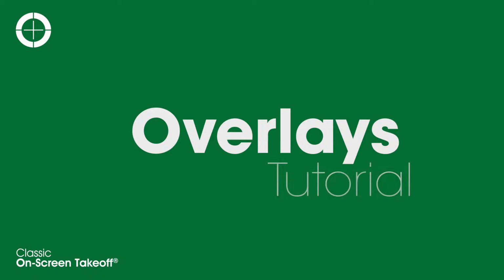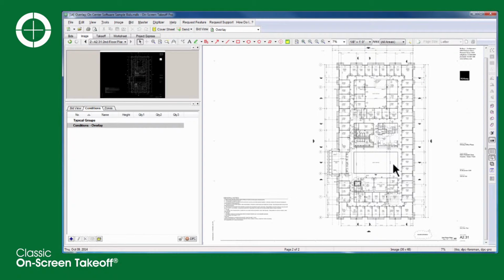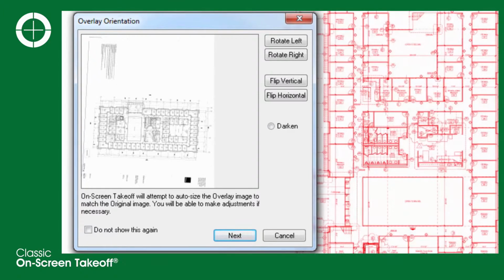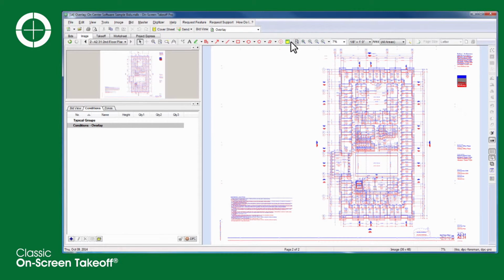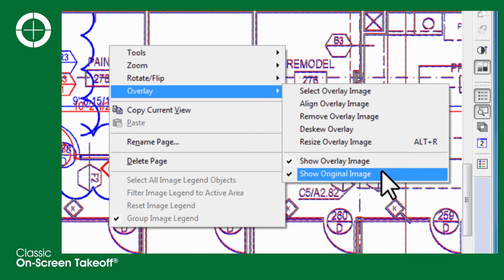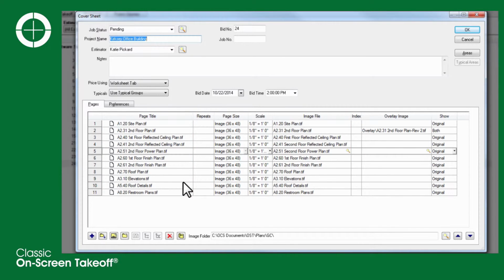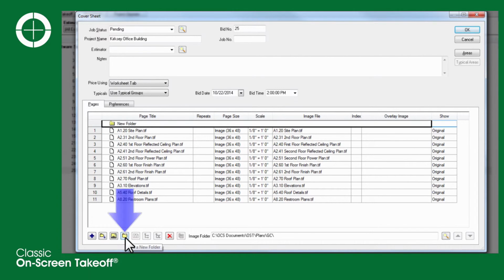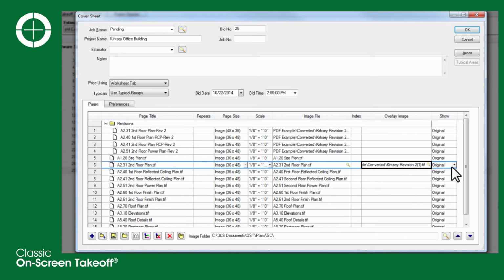On-Screen Takeoff : Plans & Images - Overlays